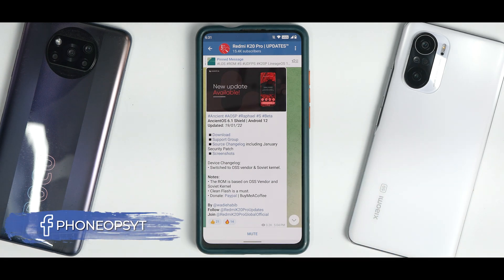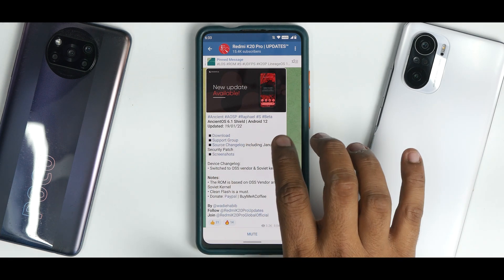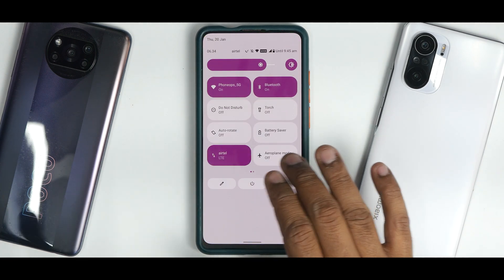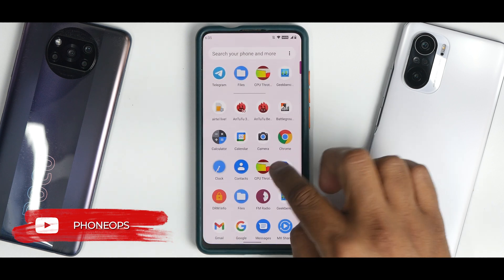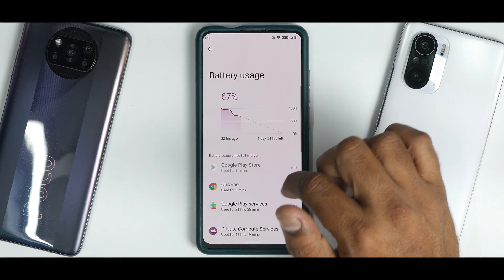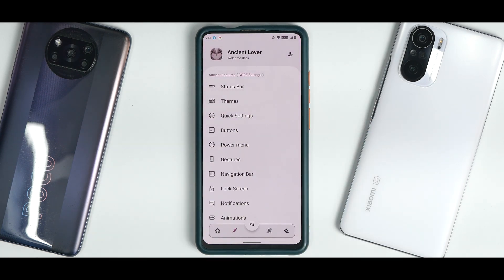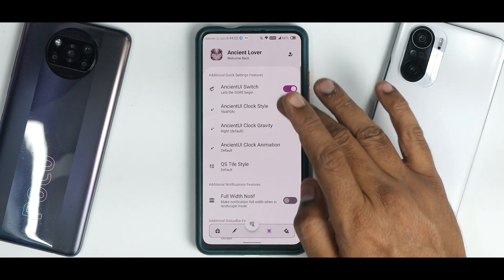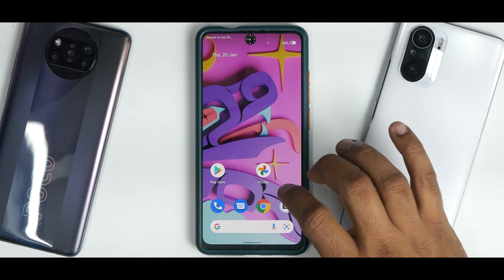K20 Pro Official Andrioid 12 Stable | AncientOS 6.1 Shield | Performance, Battery & Customization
Ancient Os 6.1 official update for the K20 Pro is here. This is a smooth custom rom based on the mighty Android 12. We installed it using TWRP and after the initial setup the experience has been smooth. Ancient Os 6.1 comes with the Soviet kernel which performs great.
K20 Pro codename Raphael is a budget performance smartphone which comes with snapdragon 855 and a 60hz AMOLED display. Compared to the not so smooth MIUI 12.5 update Ancient Os 6.1 feels way smoother and faster on this phone. This rom has a lot of promise and no bloatware which makes this rom fluid.
In todays video we talk about the complete review of this rom. Watch the video till the end to know everything about Ancient Os 6.1.